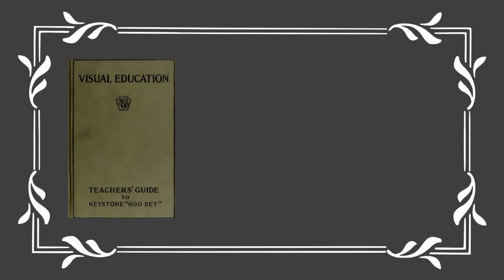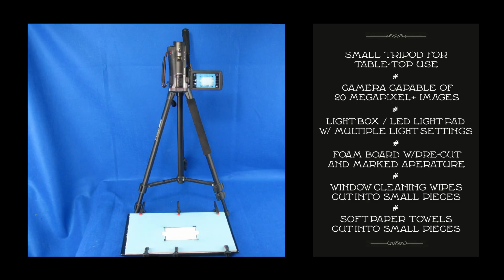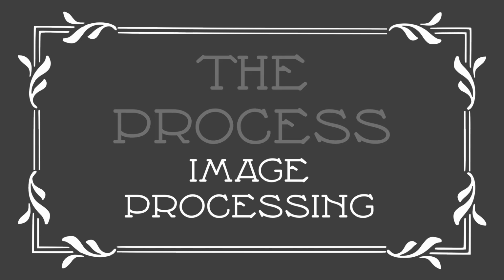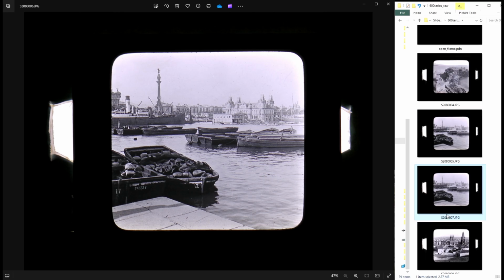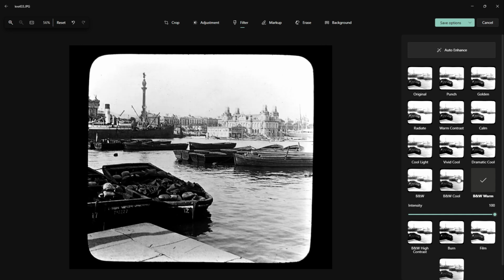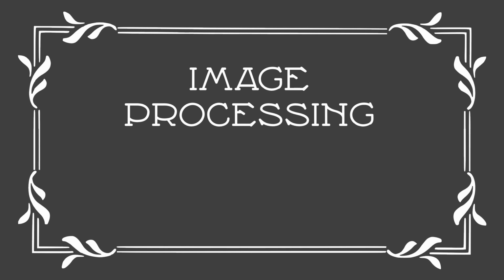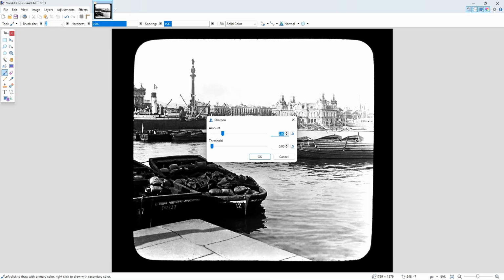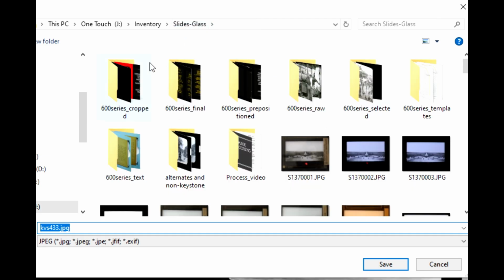The Process - Part 1 - The Magic Lantern Time Machine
Part one of "The Process" showing what it takes to prepare each episode of The Magic Lantern Time Machine.
This part of The Process covers determining the episode content, cleaning the slides, photography, rough cropping, image adjustments, image repair, and final sizing of the image for inclusion into an episode.